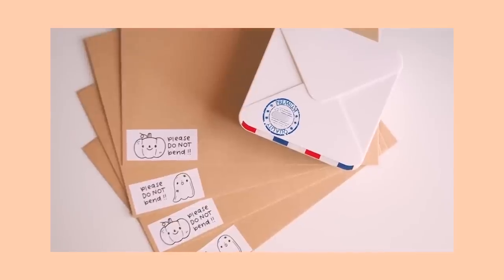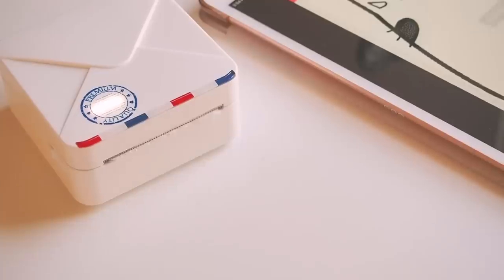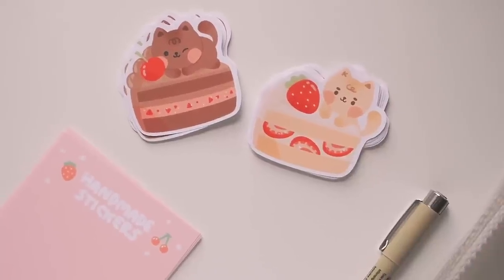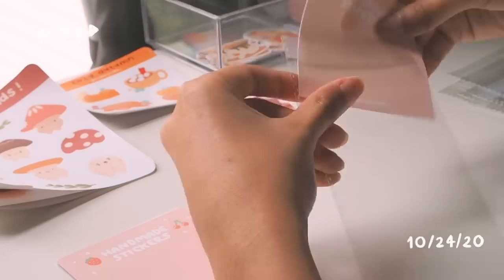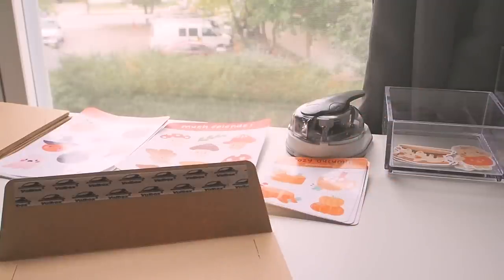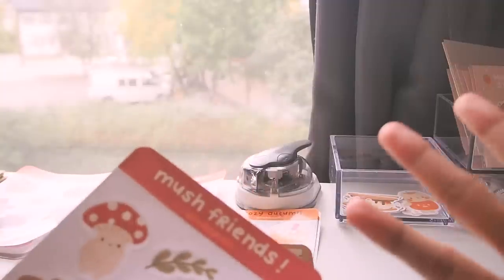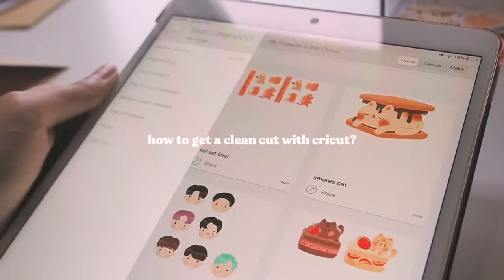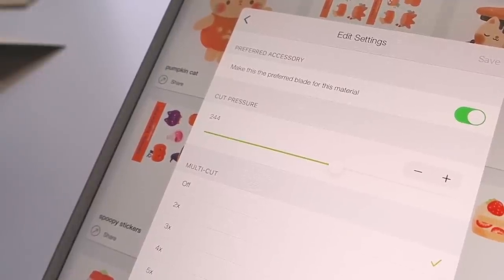studio vlog ep.07 🍄 preparing and packing new orders (ft. phomemo!)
Hi everyone! Here is a prep + packing vlog where I review the Phomemo M02S portable thermal printer! This printer was very fun to use and I tested it out as a label for my packaging :)

products:
- Apple iPad Air 3rd Generation
- Apple Pencil 1st Generation
- IKEA iPad stand
- Canon PIXMA TS5320 Inkjet Photo Printer
- Printworks Matte Photo Paper
- Sunstar Corner Cutter
- Online Labels White Gloss Sticker Paper
- Amazon Basics Paper Trimmer (Guillotine)
- ColorsOfRainbow soft packing tissue paper

what do you use to film?: olympus om-d em-10 mark ii
what do you use to edit?: adobe premiere pro